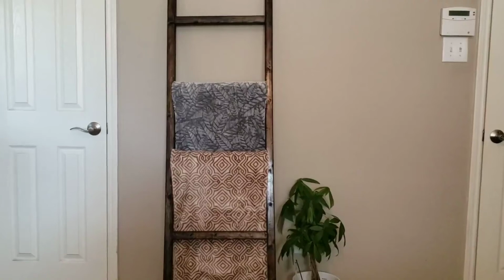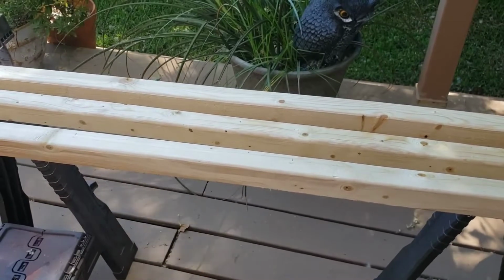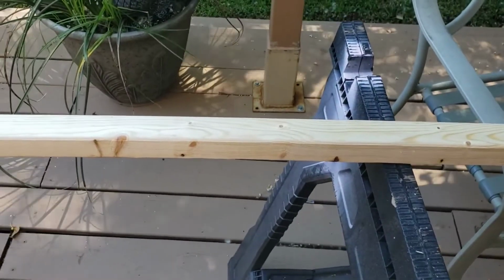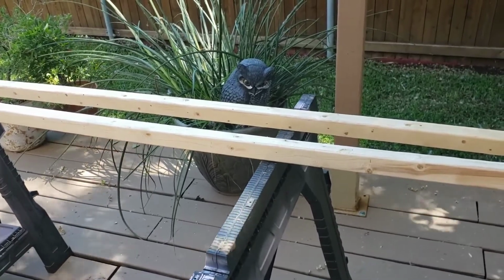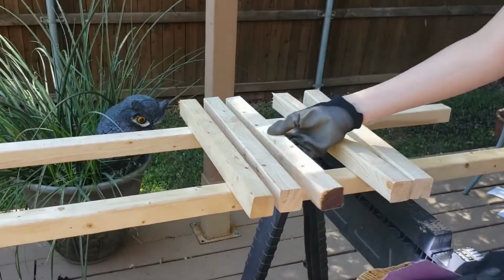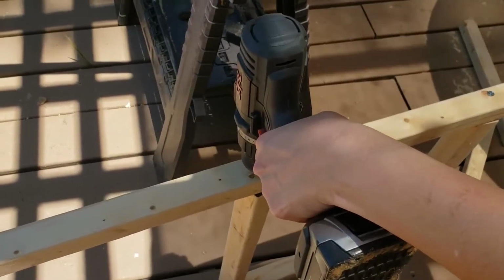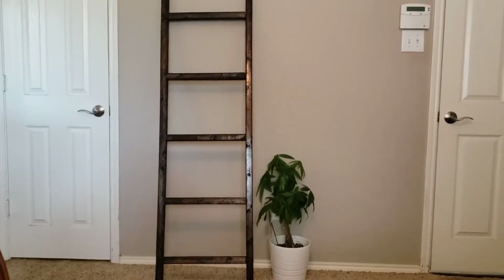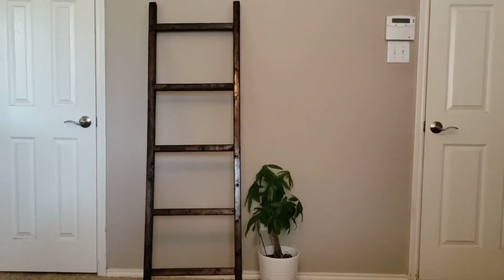DIY Blanket Ladder For $10/ របៀបធ្វើជណ្តើរឈើសម្រាប់ភួយចំណាយត្រឹមតែ ១០ ដុល្លារ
I'm showing you how to DIY Blanket Ladder that cost only $10.